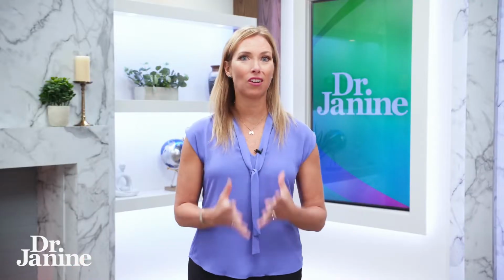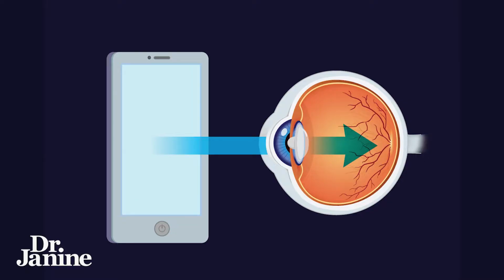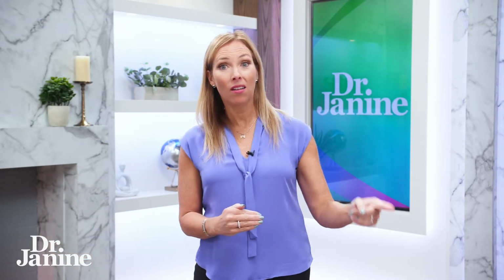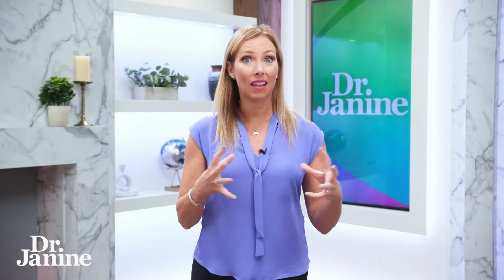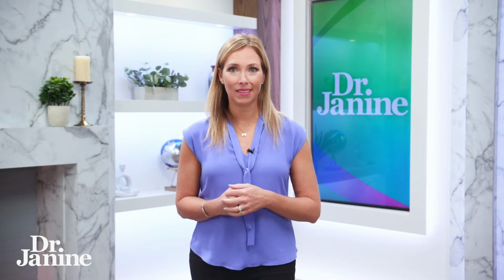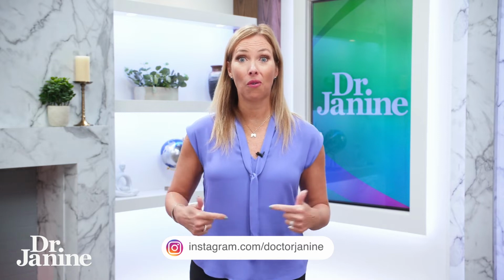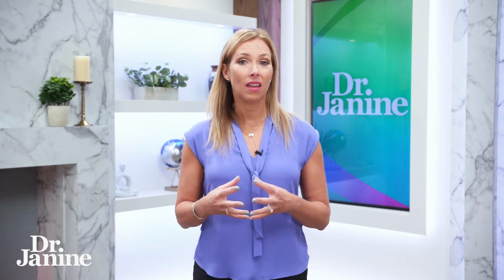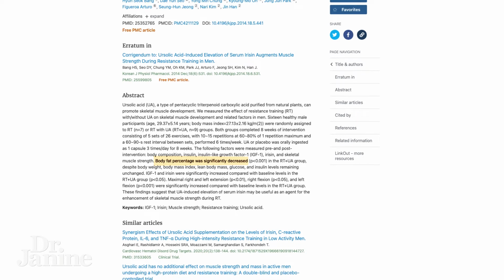5 Tips to Reduce Belly Fat You Haven’t Heard | Dr. Janine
5 Tips to Reduce Belly Fat You Haven’t Heard | Dr. Janine

In this video, Dr. Janine shares 5 tips to reduce belly fat you haven’t heard.  She talks about some causes of belly fat that might surprise you.  She looks at how seeing early morning sunlight will reduce belly fat.  She explains how grounding, especially in the morning, will reduce belly fat.  She talks about how getting cold by opening a window while driving or taking a cold shower will help reduce belly fat.  She looks at how limiting time on devices and wearing blue-light-blocking glasses will reduce belly fat.  Lastly, Dr. Janine explains how eating locally and in season reduces belly fat.

Video Chapters
00:00 – Intro
00:10 – Causes of Belly Fat
01:50 – Leptin Resistance & Weight Gain
02:08 – Tip #1 Early Morning Sunlight
02:25 – Tip #2 Get Grounded
02:38 – Tip #3 Turn off Devices, Wear Blue-Light Blocking Glasses
03:02 – Tip #4 Get Cold
03:47 – Tip #5 Eat Local & In Season

Watch Health Matters with Dr. Janine